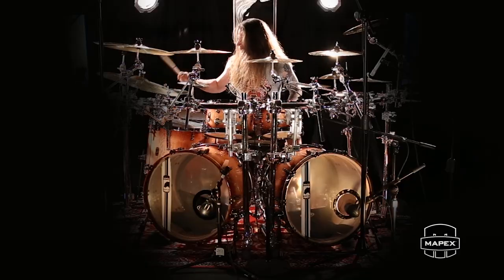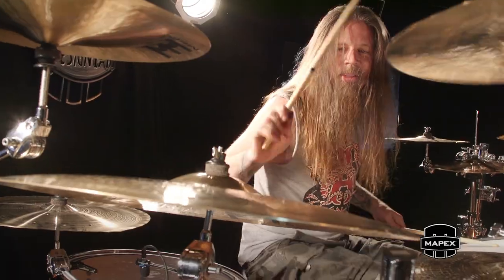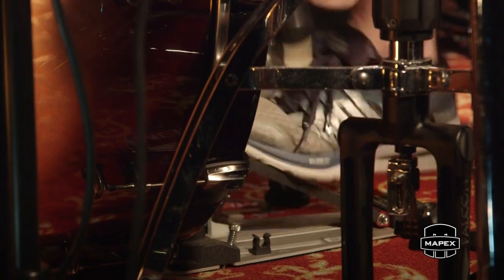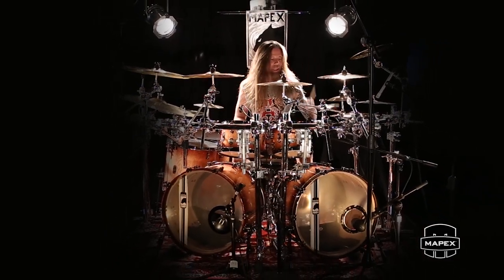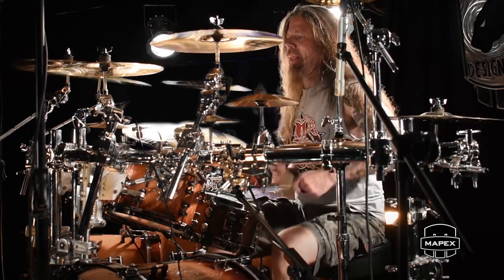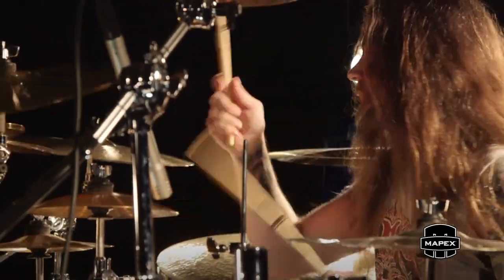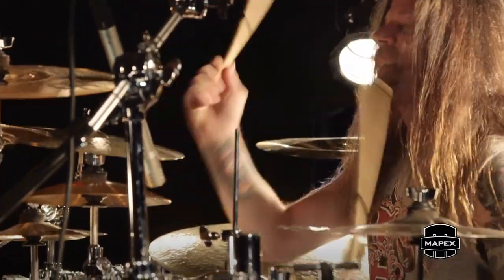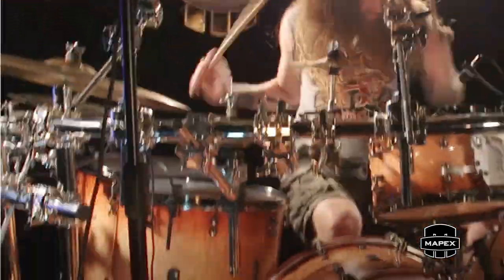Chris Adler - Mapex Black Panther Design Lab Drum Kits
Chris Adler talks about the Black Panther Design Lab Drum Kits.
"The wood just sings. It's awesome"